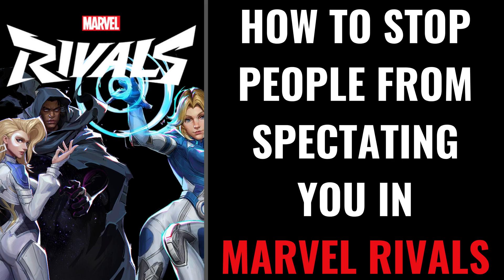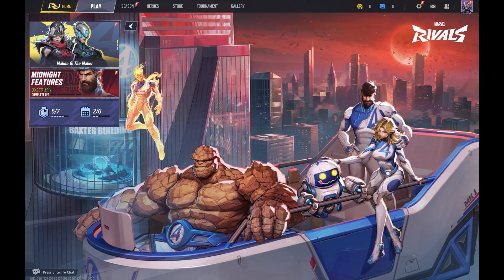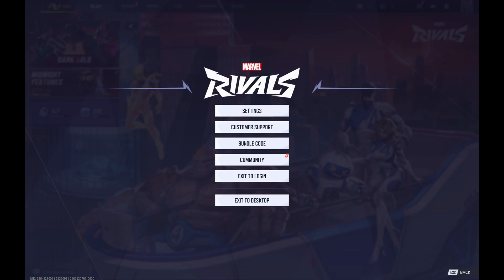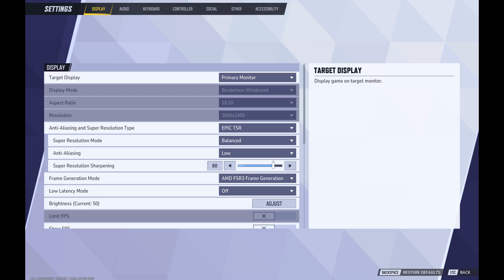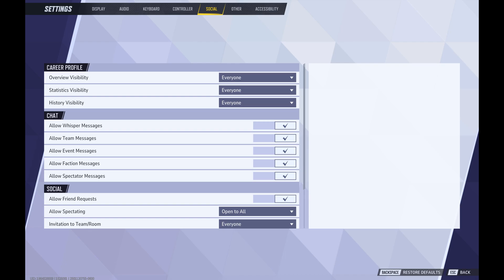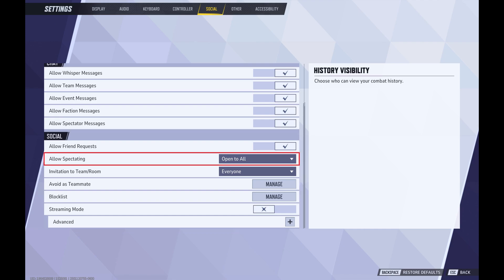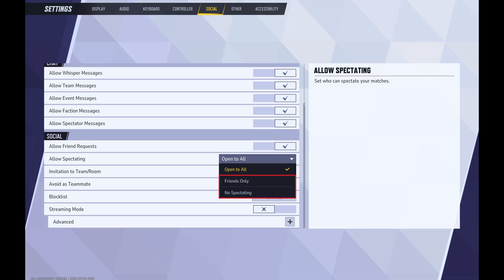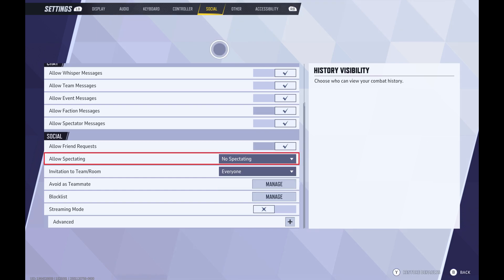How to Stop People from Spectating You in Marvel Rivals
In this video I'll show you how to stop people from spectating you in Marvel Rivals.

Timestamps:
Introduction: 0:00
Steps to Stop People from Spectating You in Marvel Rivals: 0:06
Conclusion: 0:47

Video Transcript:
Step 1. Launch Marvel Rivals, and then click the "Settings" icon in the top-right corner of this screen. A menu opens.

Step 2. Click "Settings" again. The Settings screen is displayed.

Step 3. Click "Social" in the menu at the top of this screen. Associated options are shown on the lower part of the screen.

Step 4. Navigate to the Social section, and then click to expand the drop-down menu next to "Allow Spectating." Click to choose either "Friends Only" or "No Spectating," depending on who you want to allow to spectate you in Marvel Rivals. These changes will be applied immediately.